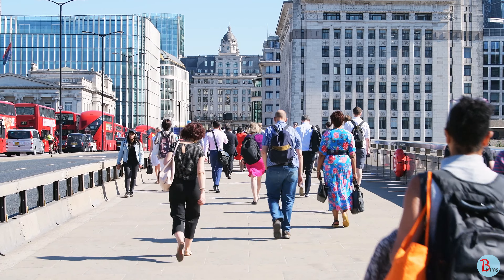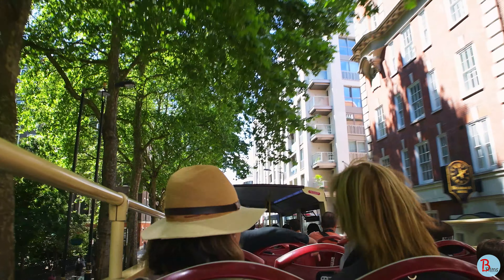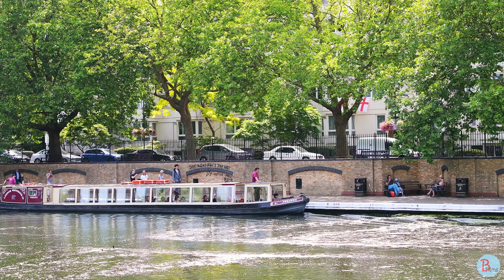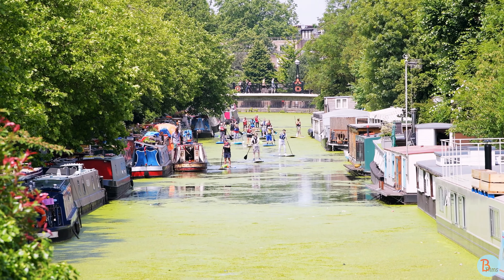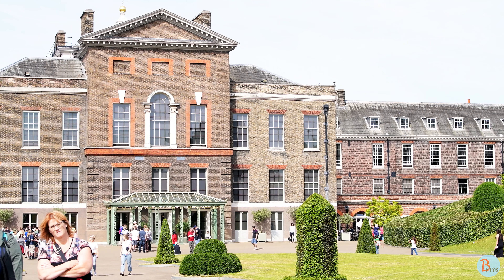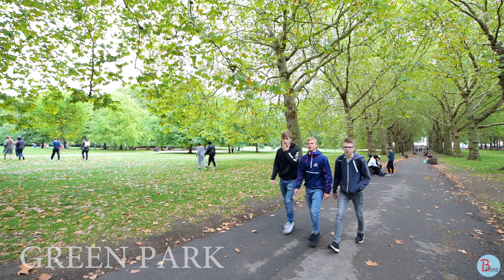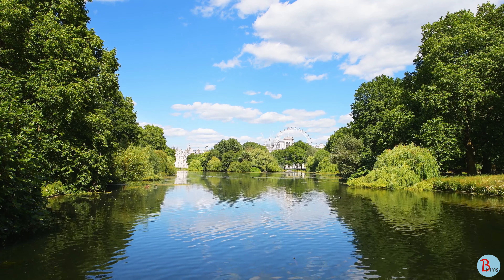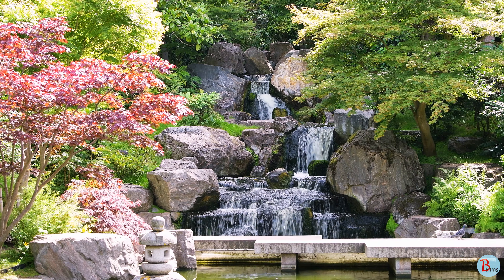Exploring London in 4K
This video takes you on a ride over London, UK in summer. A lot of the footage in the video was recorded on a tour bus, which is a quick and convenient way to explore the city. Places that I mentioned in this video are: Little Venice, Kensington Palace, Buckingham Palace, Green Park, St. James Park, Kyoto Garden at Holland Park, Trafalgar Square, London Eye, Piccadilly, Parliament, Big Ben, Little Ben, Chinatown, St. Paul’s Cathedral, Westminster Abbey, Knightsbridge and Tower Bridge.

There are a lot of activities and places not mentioned in this video, and we urge you to research them if you plan on taking a trip. We hope this video will help you on your next journey and inspires you to travel when this pandemic is over.

Camera Gear we love and use:
► GoPro 11 Creator Edition
► Film Camera
► Gimbal (updated version of ours)